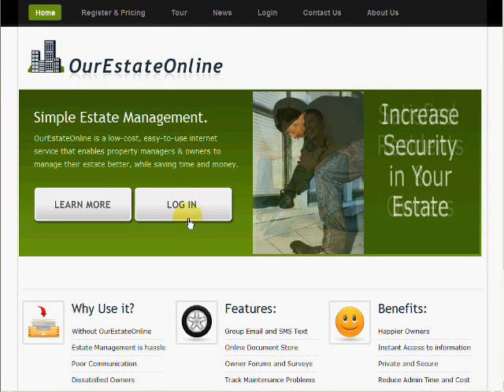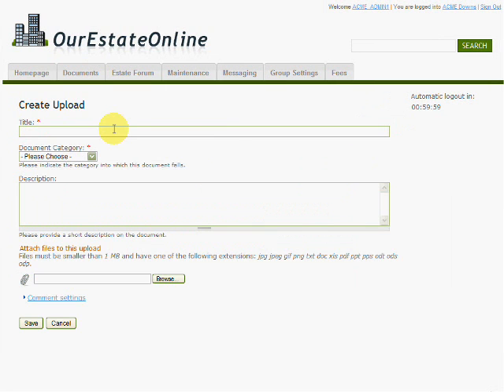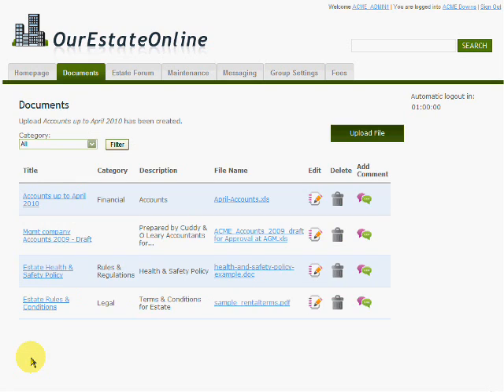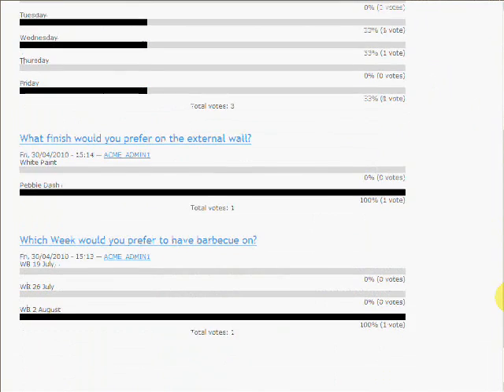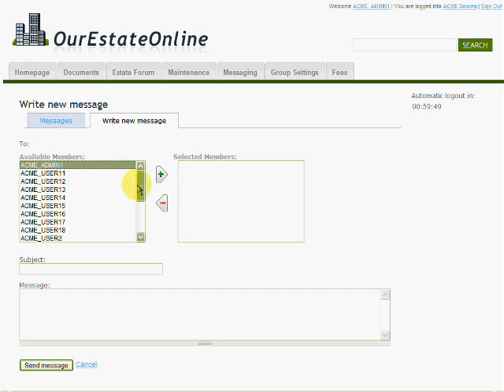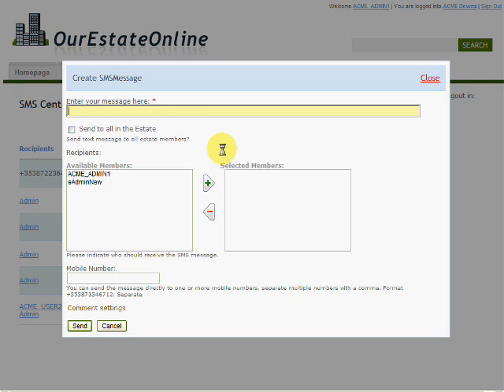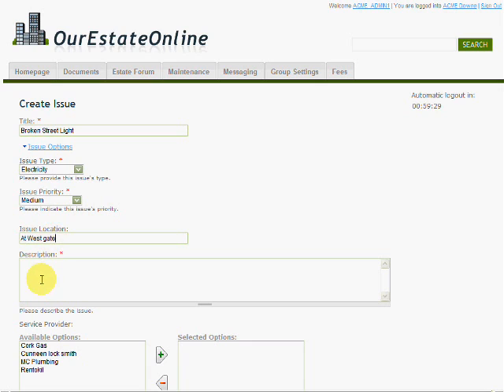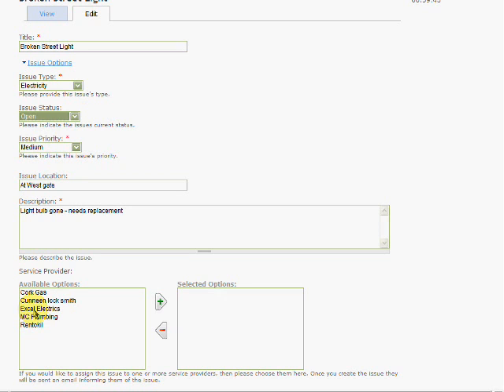OurEstateOnline Full Feature Video Tour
Best Viewed on Full Screen -
OurEstateOnline is a low-cost, easy-to-use internet service that enables residnet associations to manage their estate better, while saving time and money.
This video shows a brief overview of the application